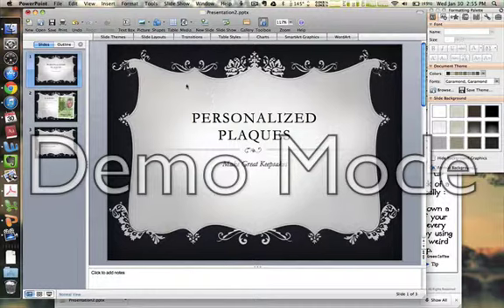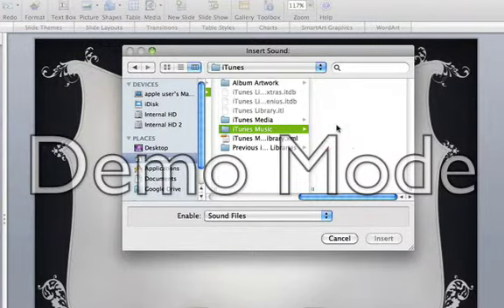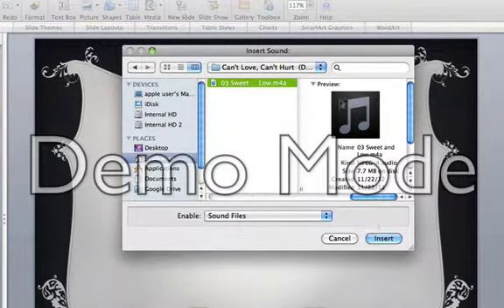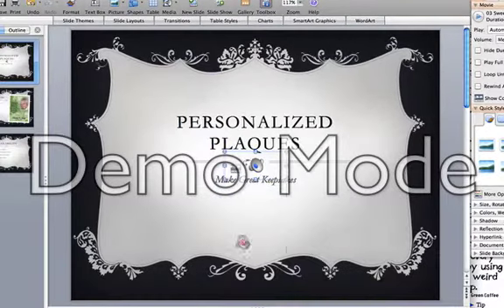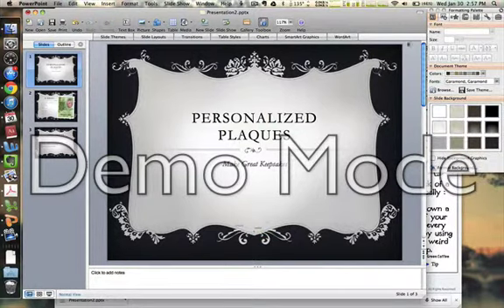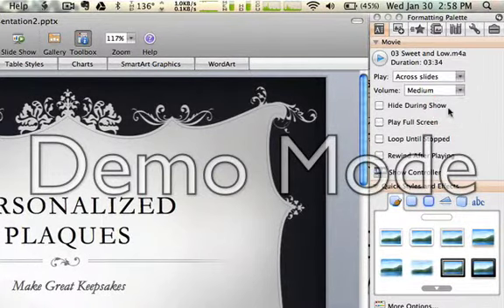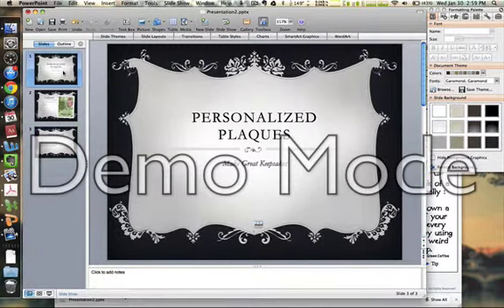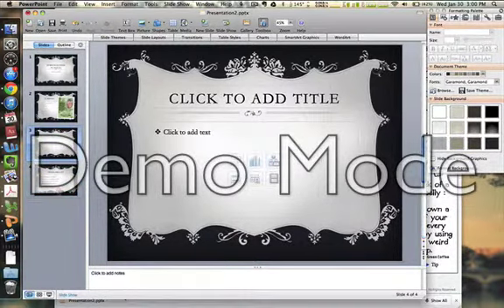PowerPoint Help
Mom